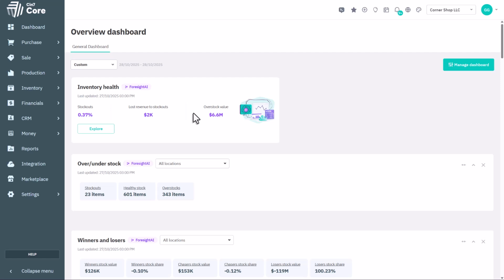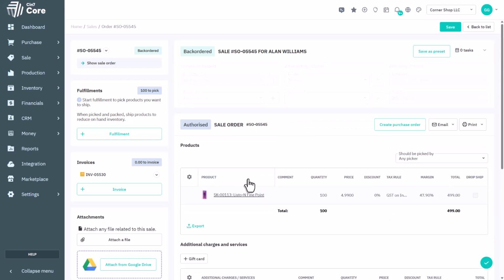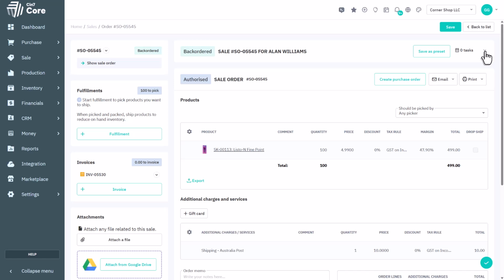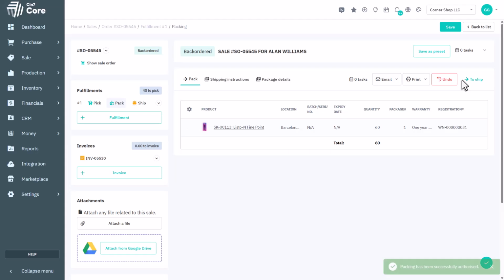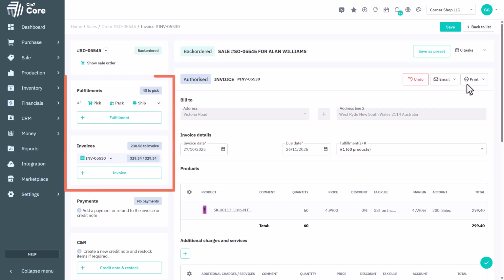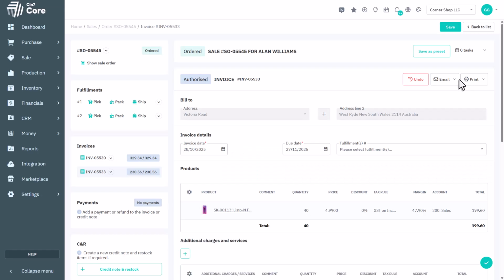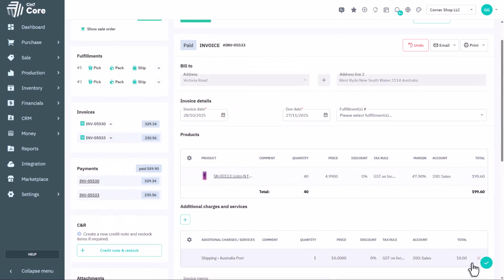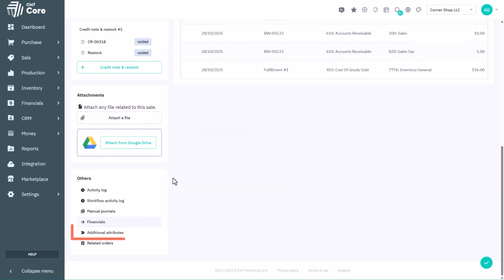Sales Order Management in Cin7 Core: Create an Advanced Sale Order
Sales order management gets tricky when one order needs several shipments, invoices, and payments. In this Cin7 Core tutorial, you'll learn how to turn a sale into an Advanced Sale order.

Advanced Sale orders keep multiple fulfillments, invoices, payments, credit notes, and returns on one record. No more juggling!

New to sale orders in Cin7 Core? Watch our Simple Sale tutorial first. Ecommerce, POS, and B2B orders arrive as Simple Sales by default.

In under 5 minutes, you'll see how to:
• Convert a backordered sale into an Advanced Sale (heads up: you can't undo this)
• Pick, pack, and ship a first partial fulfillment
• Create a partial invoice and hold shipping charges for later
• Fulfill the remaining items and invoice the balance with charges
• Apply payments that sync both ways with your accounting software
• Find attachments, activity logs, journals, and related orders

Tip: you can also pick, pack, and ship from the Cin7 WMS app.

See how Cin7 can work for your business. Request a demo

Chapters:
0:00 What is an Advanced Sale order in Cin7 Core?
0:17 Convert a backordered sales order to an Advanced Sale
0:38 Advanced Sale layout: sidebar stages and order actions
1:10 First fulfillment: pick available stock and authorize
1:37 Pack and ship the order (or use the WMS app)
2:00 Create a partial invoice and hold shipping charges
2:19 Track items left to fulfill and invoice
2:30 Second fulfillment: pick remaining items
2:46 Final invoice with shipping charges
3:00 Apply payments synced with accounting
3:25 Credits, returns and refunds per invoice
3:39 Attachments and activity logs
3:59 Journals, attributes and related orders